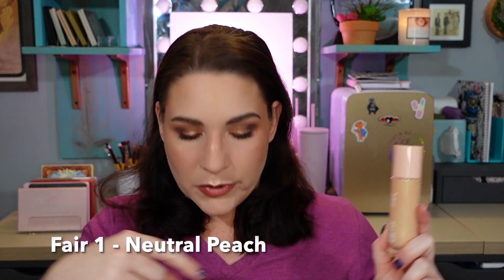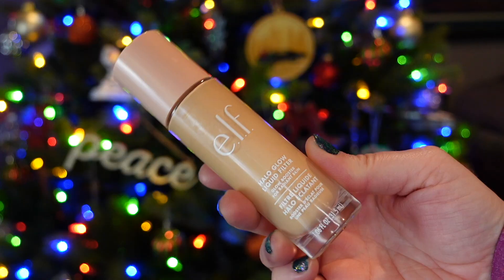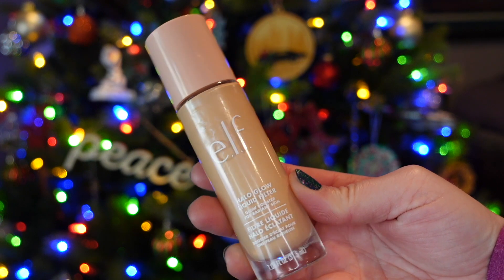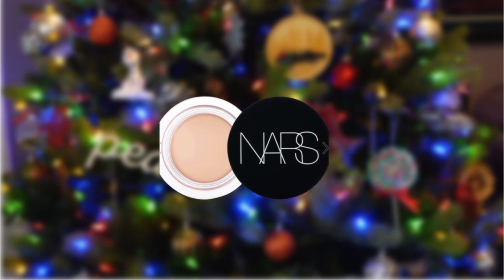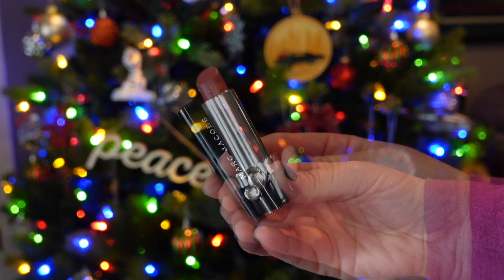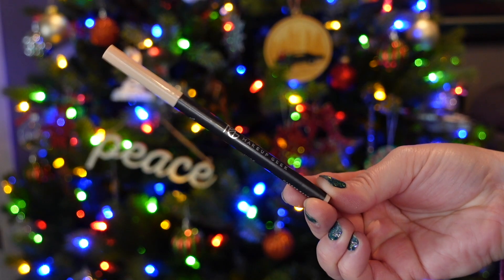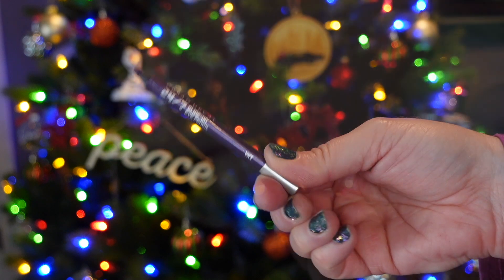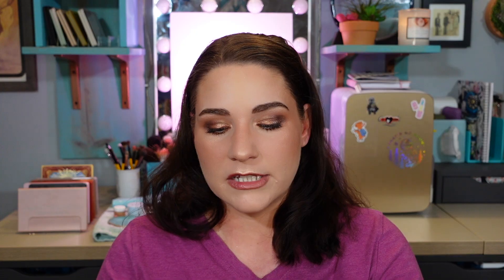Plan to Pan || 24 IN 2024 PROJECT PAN INTRO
In this video I review the 24 makeup items I want to pan/use up in 2024. I also show the palette that I want to focus on in 2024 and hit pan in every shade!

Time Stamps:
0:00 Intro
1:20 24 in 2024 Products
31:26 2024 Pan That Palette
34:16 Outro